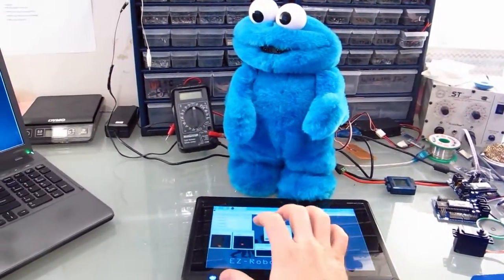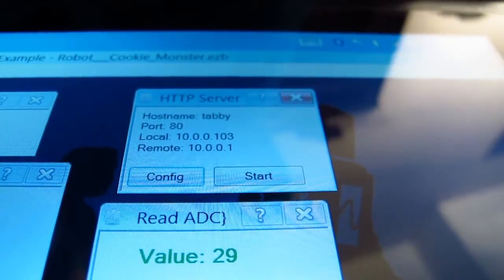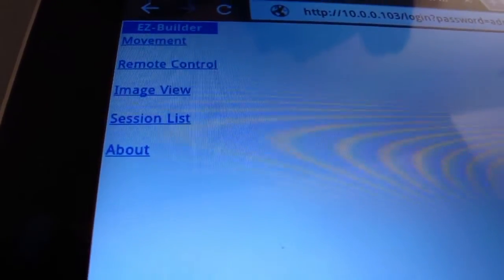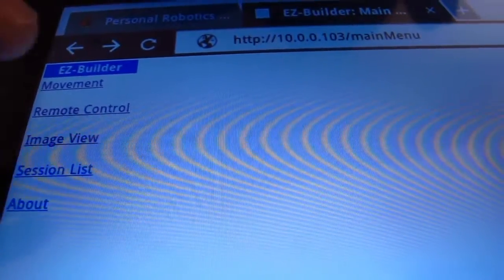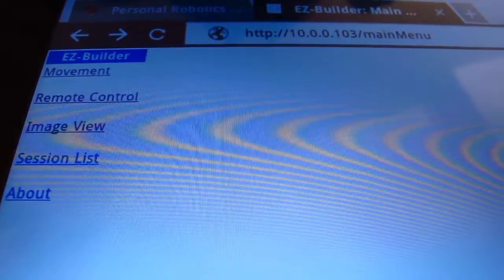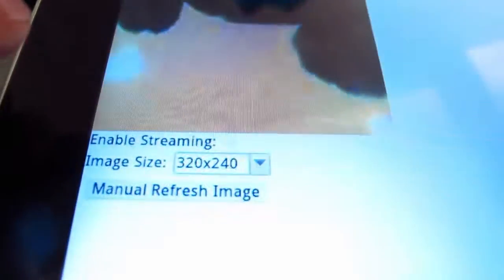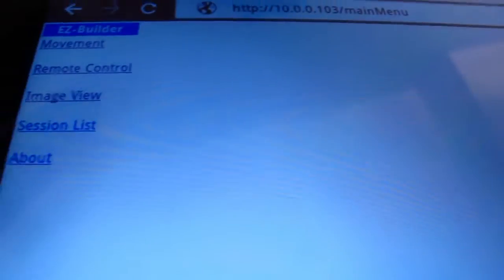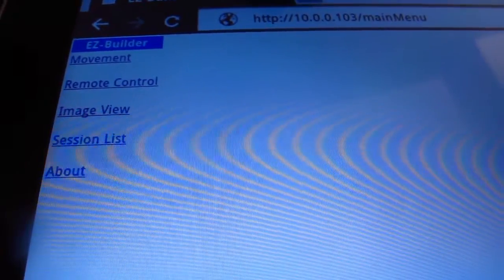Robot Control by Web Browser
A tutorial on using the HTTP Web Server Control in EZ-Builder. This allows your phone, tablet, ipad or PC to remote control your robot.